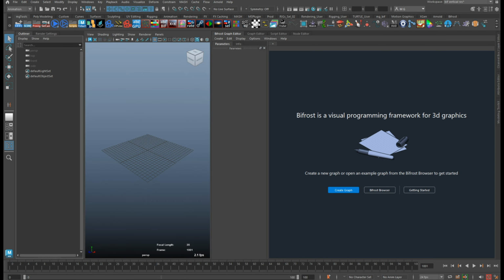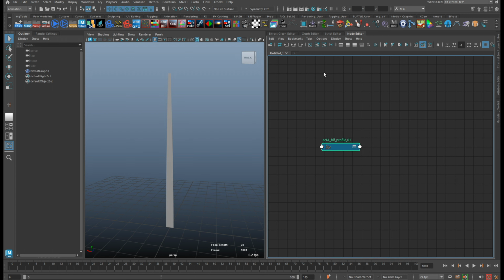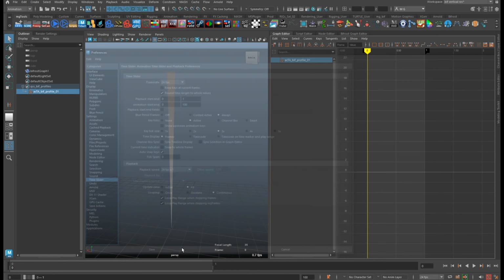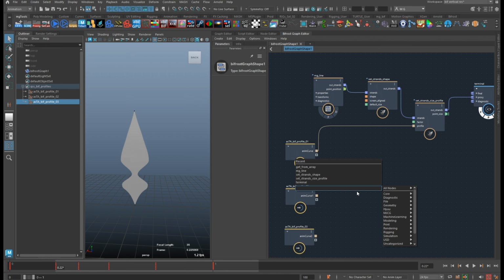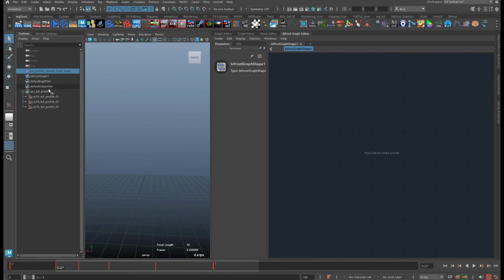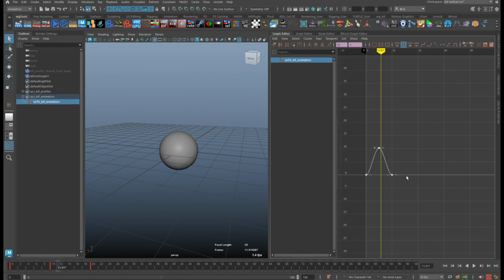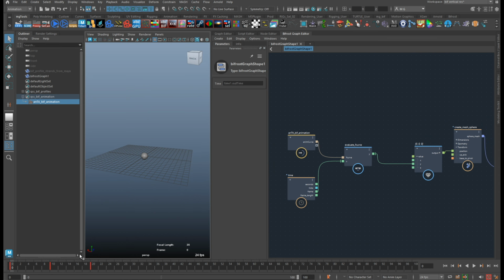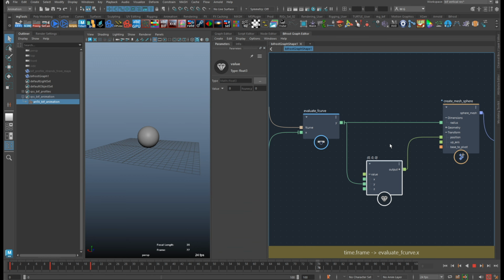Procedural Maya Bifrost - Drive fCurve Node from a Maya Node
In this episode I'll show how to drive a Bifrost's "Evaluate fCurve" Node from a Maya's  AnimCurveTA Node.
Software: Maya 2026, Bifrost 2.15

In reply to this post in discord:
"Is there a way to drive Fcurve points from maya nodes? "